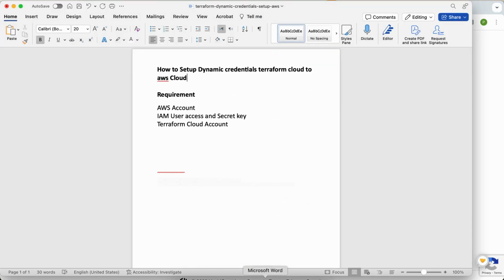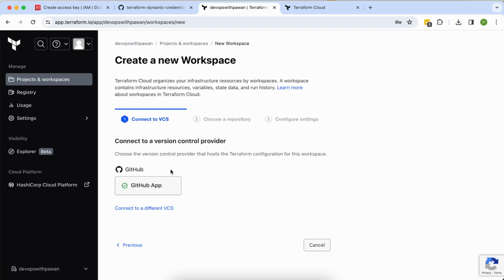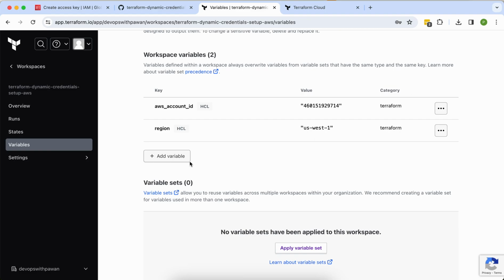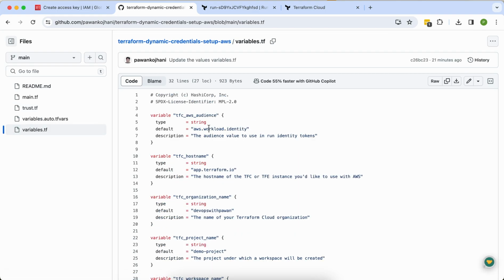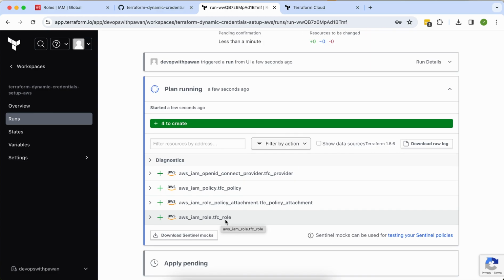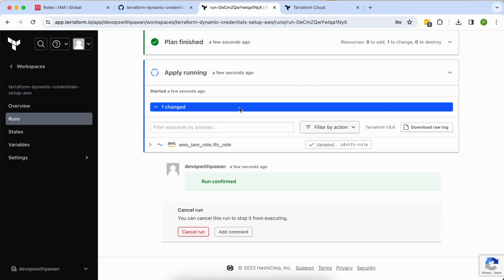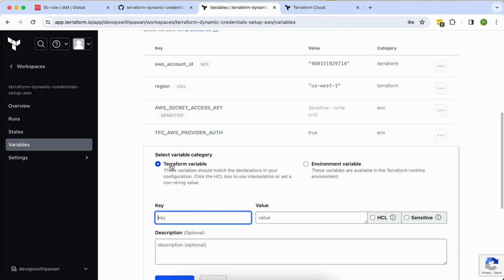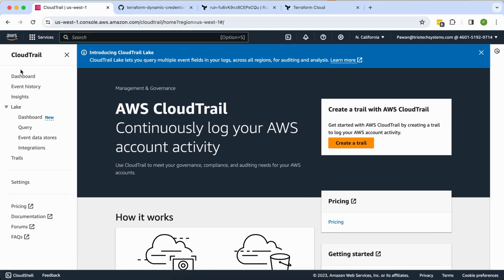How to Setup Dynamic Credentials Terraform Cloud To AWS Cloud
This Demo highlights how to set up a trust relationship between Terraform Cloud and your AWS cloud provider and configure a workspace with dynamic credentials

We will look at the setup for the authentication between AWS and Terraform Cloud. Terraform recommends using dynamic credentials instead of static credentials.

Terraform Cloud has introduced Dynamic Provider Credentials to automate the provisioning of federated credentials on Azure, AWS, GCP, and Vault. Previously, I created a video that walked through using the raw Workload Identity Token to authenticate Azure Active Directory with OIDC. The new way is much easier!

Requirements:
• AWS Account
• IAM User access and Secret key for one-time setup Role
• Terraform Cloud Account
• GitHub Code Example configuration: www.